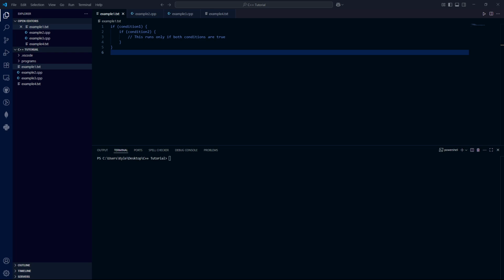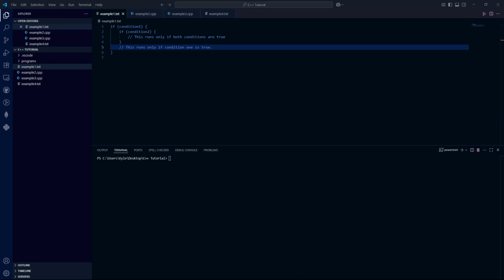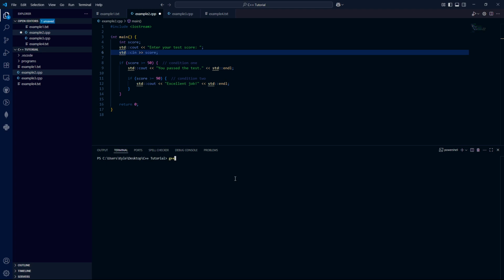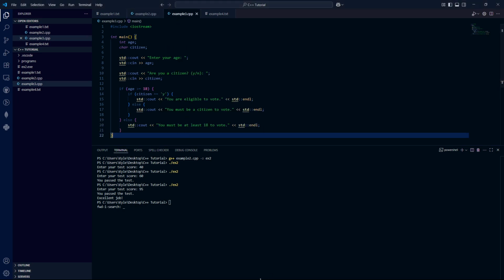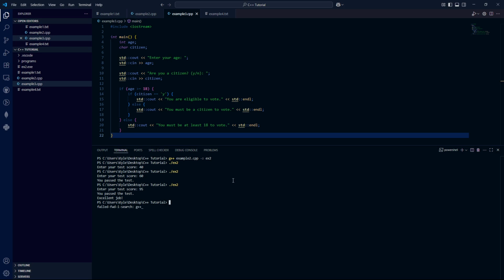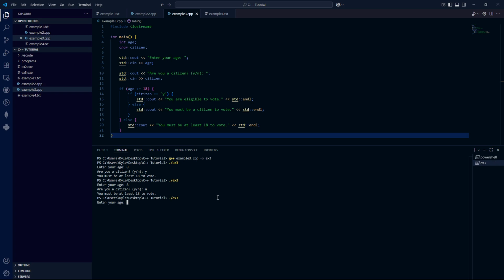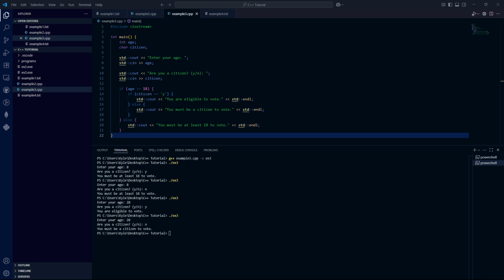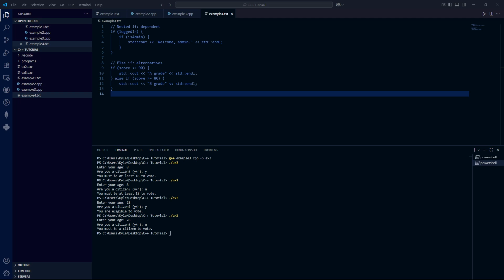C++ Programming for Beginners – Nested If Statements Explained with Examples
In this episode of my C++ Programming for Beginners series, we’ll explore nested if statements — a powerful way to create multiple layers of decision-making in your code.

You’ll learn how to place one if statement inside another to handle more complex conditions and customize program behavior. We’ll go through clear examples, common formatting pitfalls, and when to use nesting over else if.